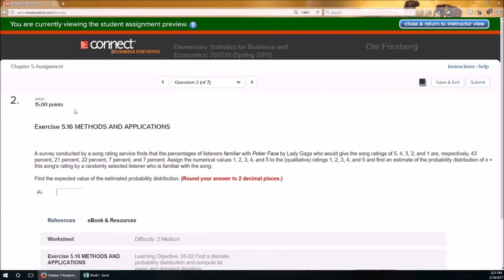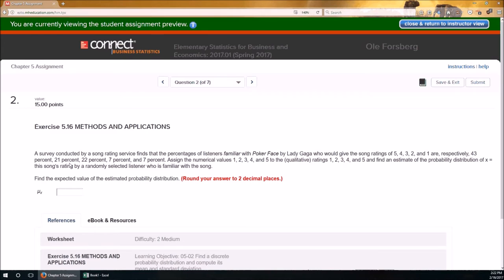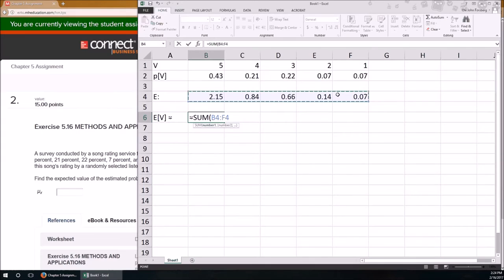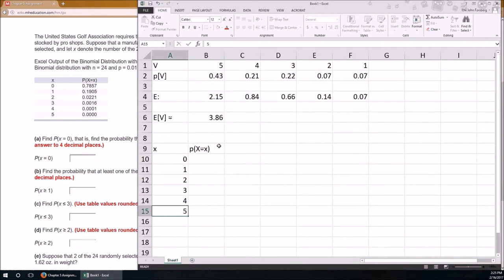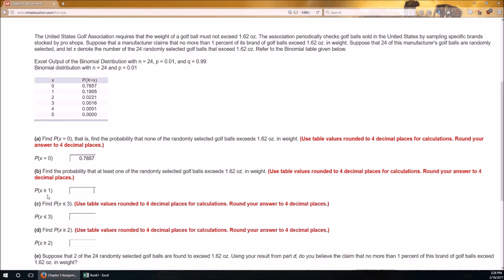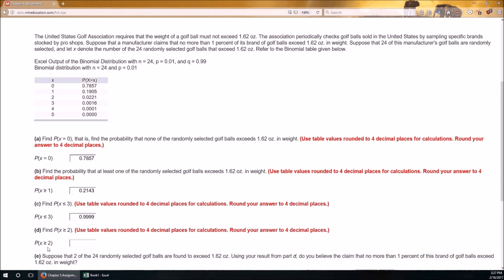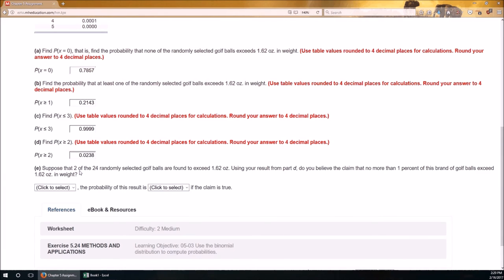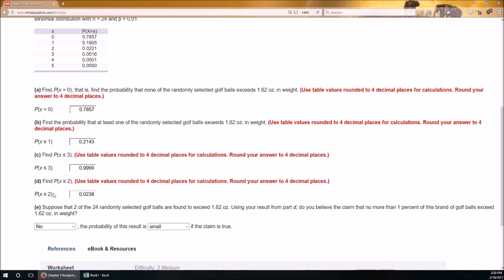Chapter 5 MHC Problem